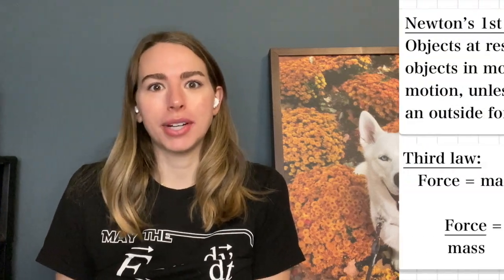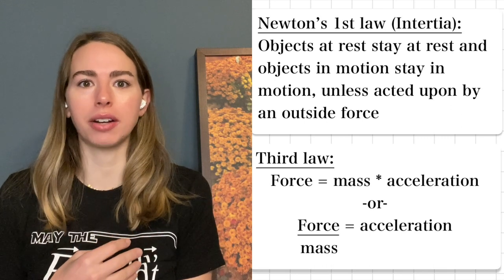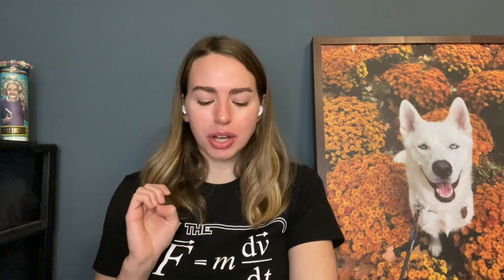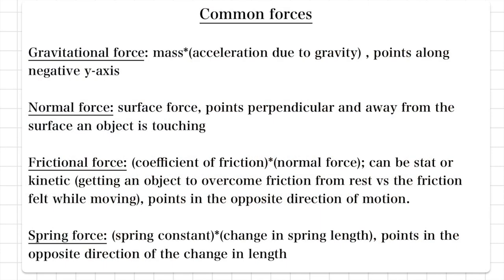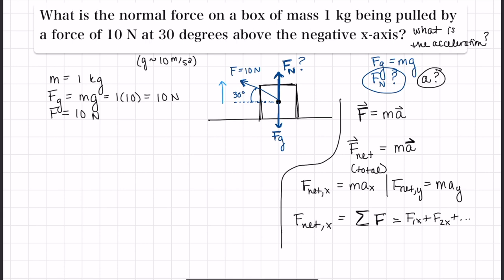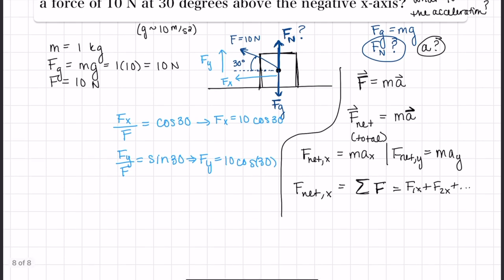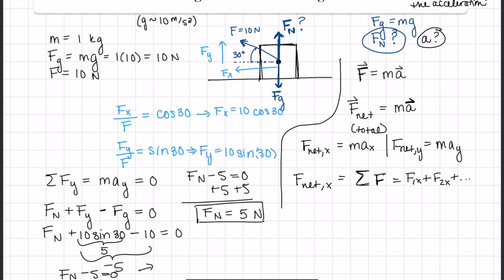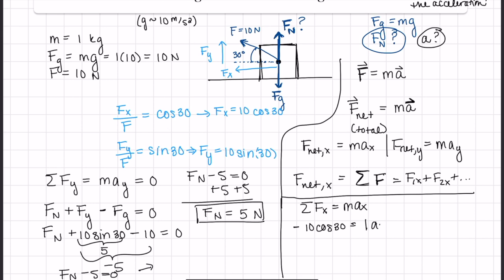Newton's Laws | Problem-Solving Series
This video covers Newton's laws for forces. I discuss all three laws and the equations associated with them, common forces you will come across in mechanics, and go through two examples using Newton's laws.